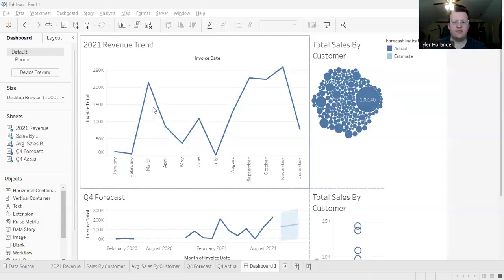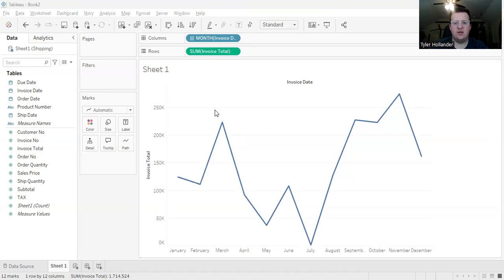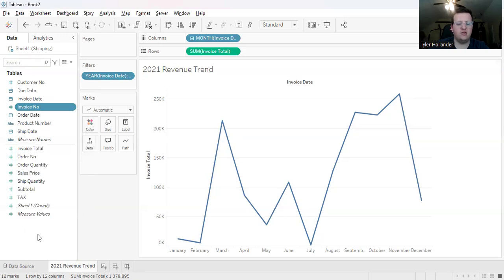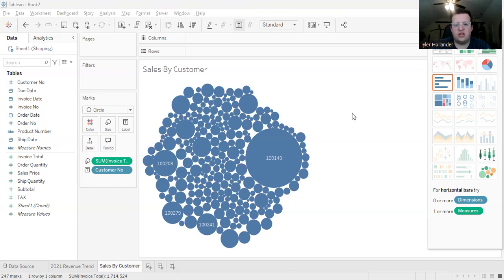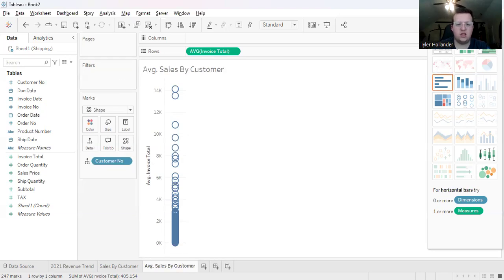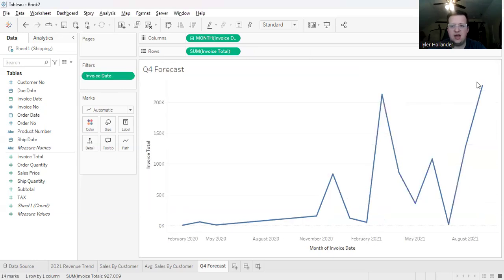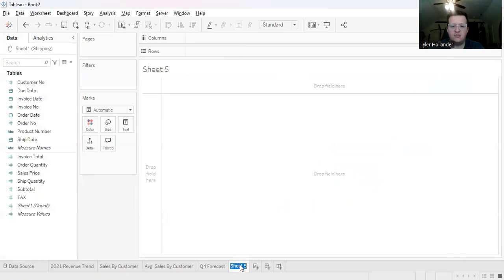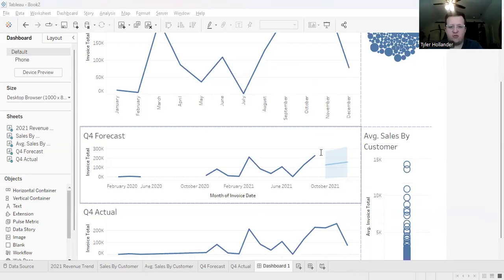Hollander_Tyler_MBA715_Project